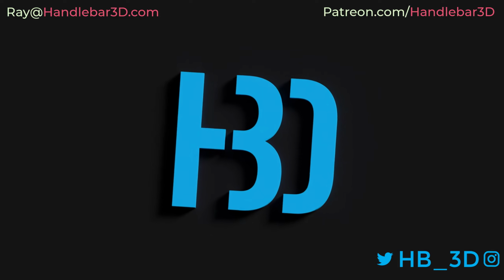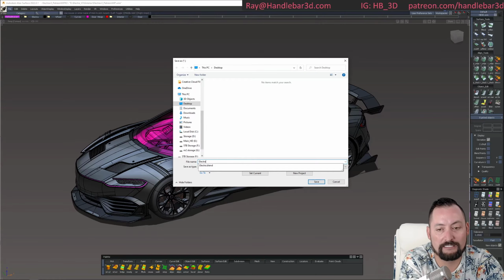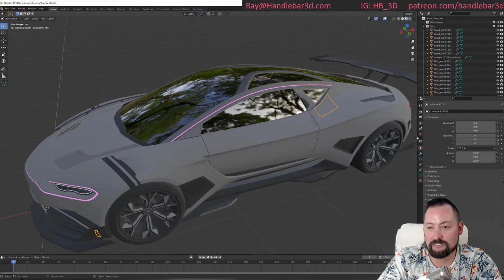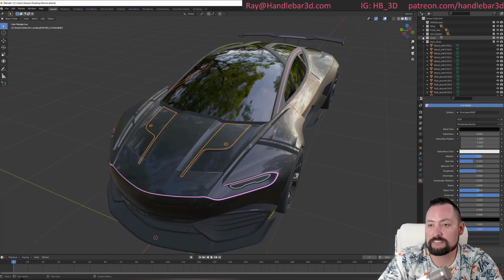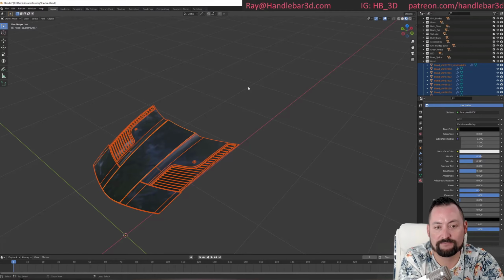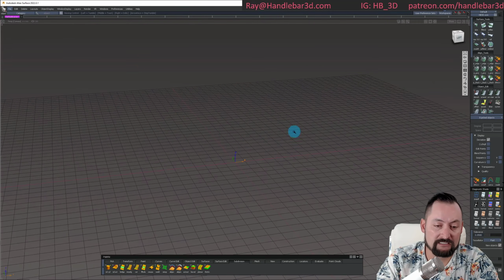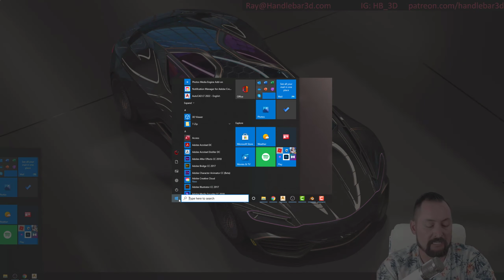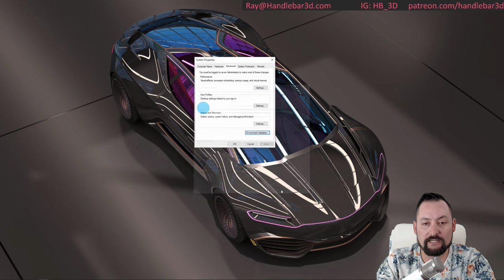Alias to Blender in one CLICK!!!!!!!!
First and foremost a big thank you to Rajeev Nair for making this plug in.